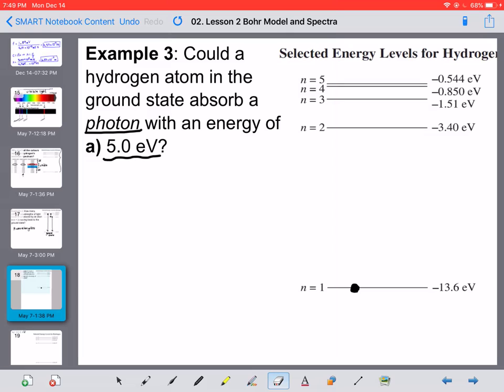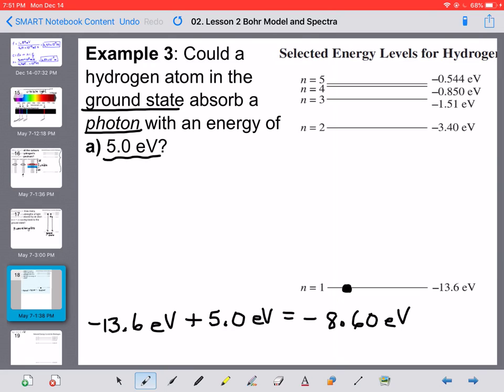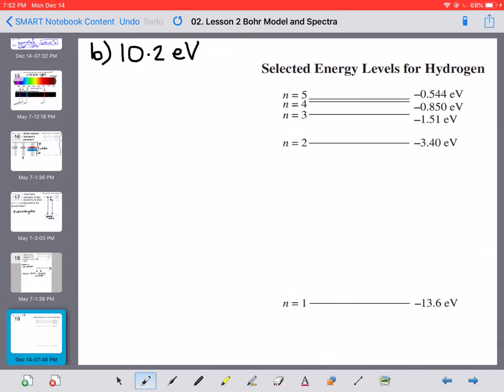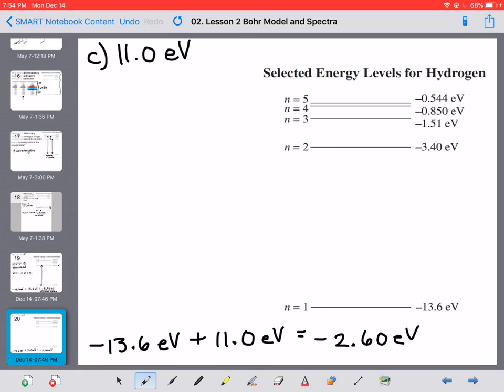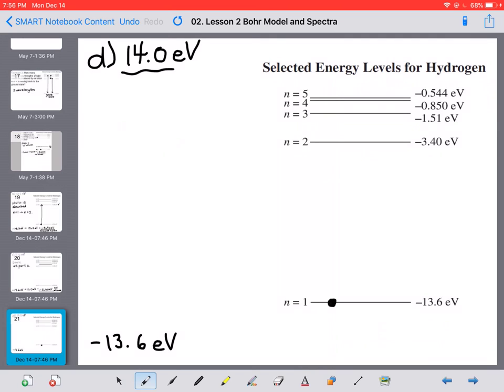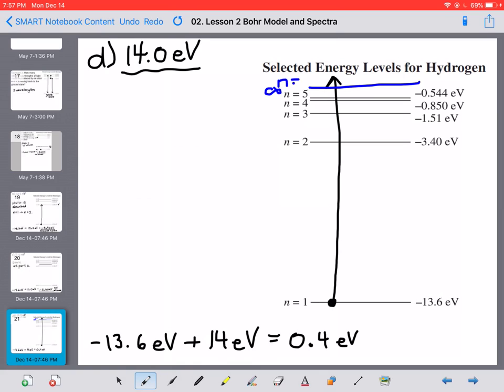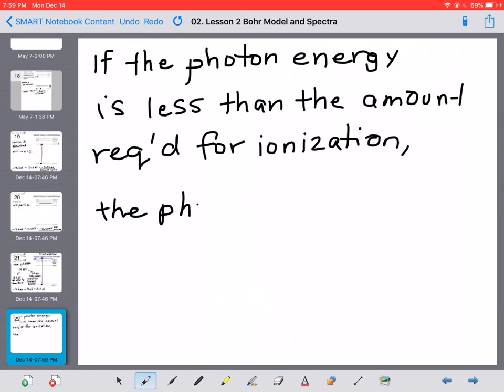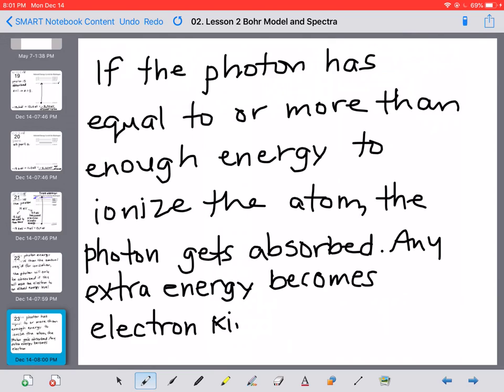Lesson 2 Bohr Model Example 3